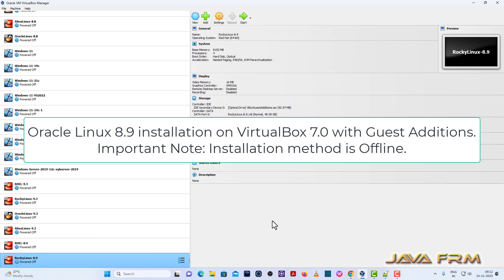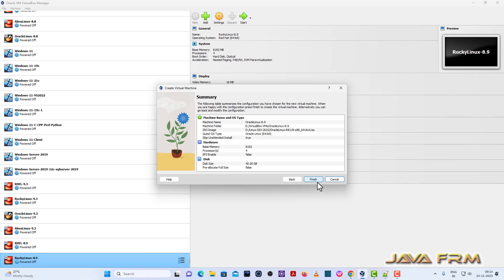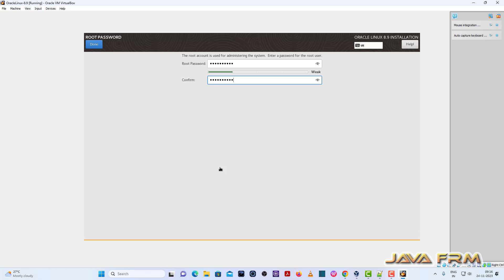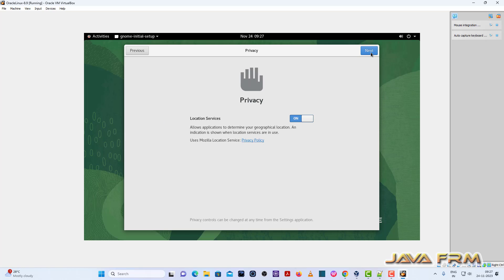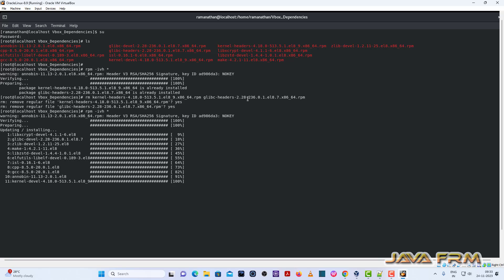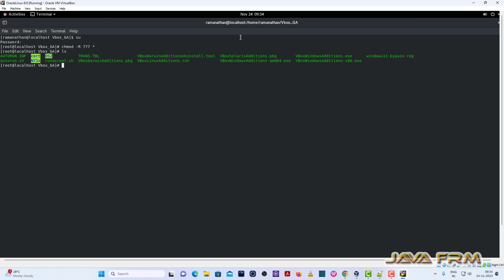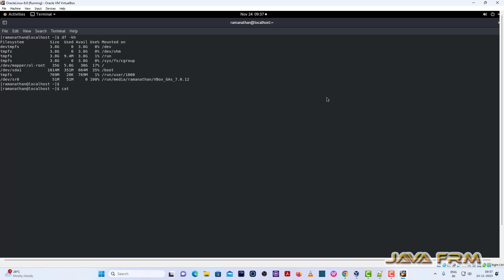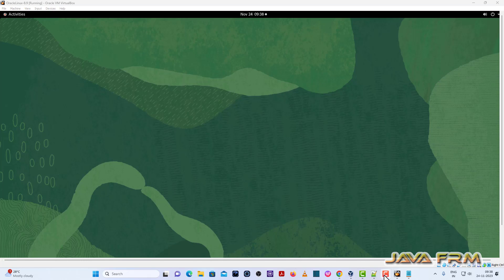Oracle Linux 8.9 installation on VirtualBox 7.0 with Guest Additions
In this video we are going to see how to install Oracle Linux 8.9 on VirtualBox 7.0 and install Guest Additions.
Oracle Linux 8.9 is the latest update from Oracle Linux 8.x series. In this video we shown
1. how to install dependencies for guest additions
2. install guest additions from VBoxGuestAdditions.iso
3. how to enable Shared Clipboard.

Finally Oracle Linux 8.9 on VirtualBox 7.0 supports our decided screen resolution,shared clipboard.
Installation method is offline.
Important Note: There are two Linux Kernel versions for Oracle Linux. I have selected Kernel Version 4.18 to install Guest Additions

Below are the rpms needed by Guest Additions Software and all are avilable in DVD iso file itself.